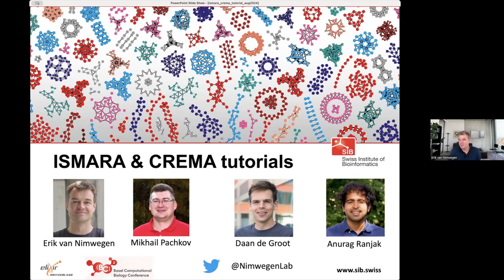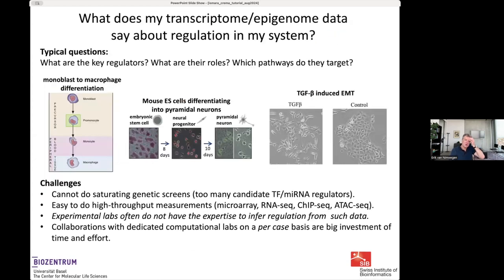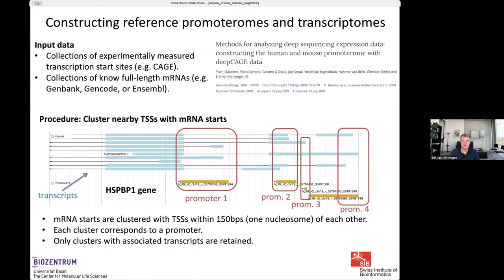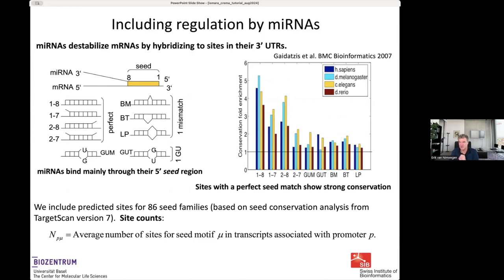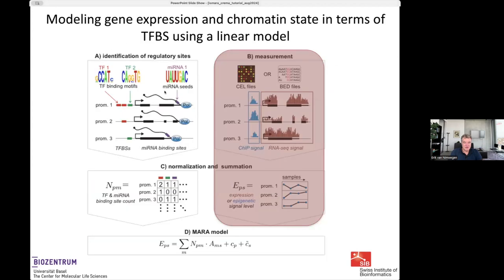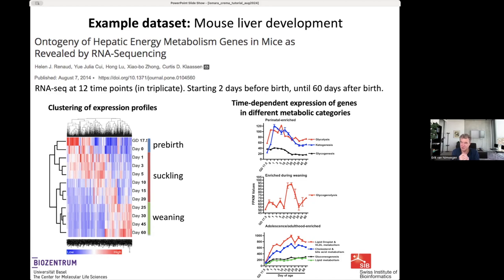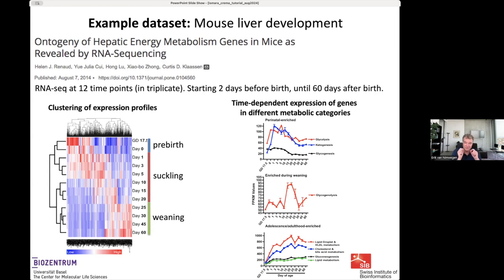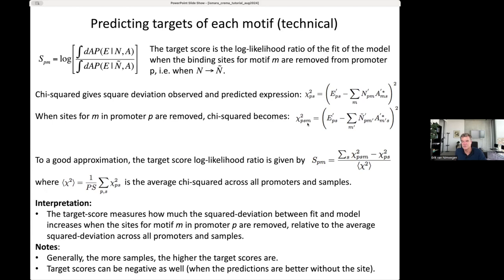ISMARA: Theory and overview of the results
Motif Activity Response Analysis (MARA) is a powerful method that automatically infers the most important regulatory interactions acting in a given biological system of interest from either gene expression or chromatin state data. It takes as input either gene expression (i.e. RNA-seq or micro-array), chromatin accessibility (i.e. ATAC-seq or DNase-seq) or epigenome (i.e. ChIP-seq of histone modifications), typically in the form of raw sequencing data files, and then models these data in terms of computationally predicted transcription factor binding sites. In this way, the method infers the key regulators acting in the system of interest, how they change their activity across the input samples, the genomic target regions and genes of each regulator, and so on. MARA analysis has been completely automated and is provided through two online tools: ISMARA and CREMA.

This webinar introduces the ISMARA tool, the theory behind the modelling approach and the results that are obtained. The video was recorded live during the SIB course streamed on August 30, 2024.

Target audience: The course is targeted to a wide audience ranging from computational biologists and bioinformatics researchers who regularly analyse transcriptome and epigenome data, to experimental researchers interested in inferring key regulatory interactions in their own data.

Speaker: Erik van Nimwegen, Genome Systems Biology group

Any question about this talk?